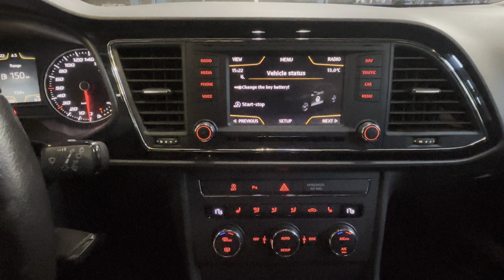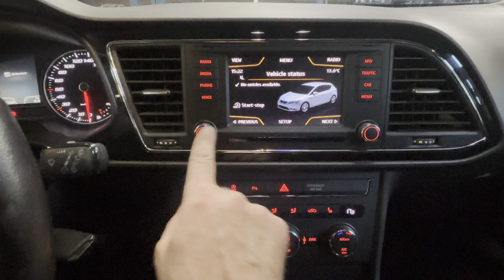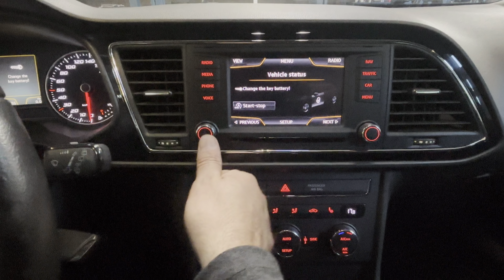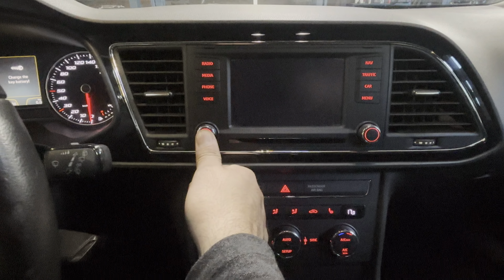Seat Leon MIB2 Multimedia Reset FORCE REBOOT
In this video I will be showing you step by step how to reset rebootthe MMI of this car

BMW service
Mercedes service
Volkswagen service
Toyota service
Kia service
Isuzu service
Jaguar service
Smart service
Subaru service
Nissan service
Renault service
Peugeot service
Fiat service
Audi service
Ford service
Lexus service
Mitsubishi service
Citroen service
Infiniti service
Chrysler service
Hyundai service